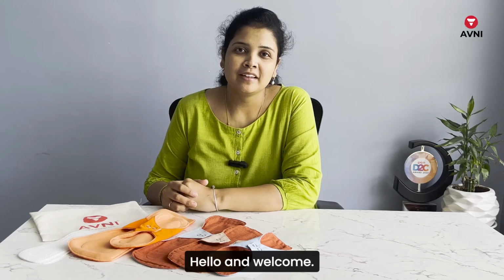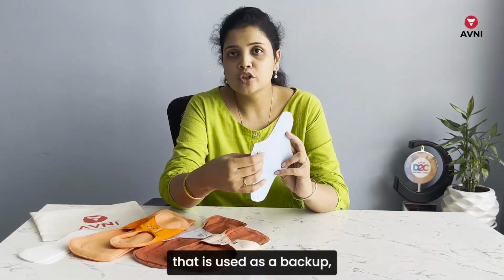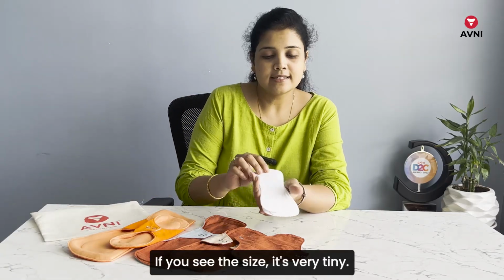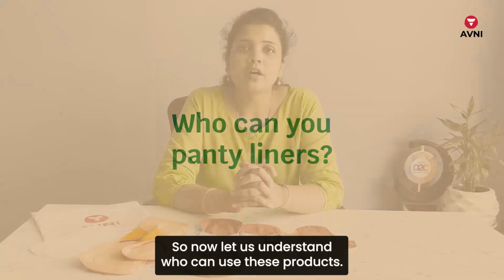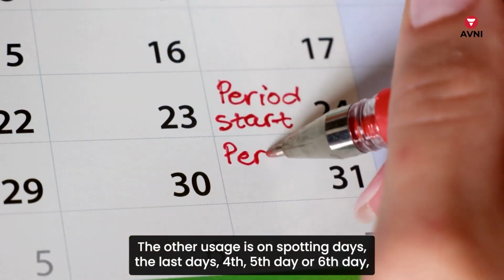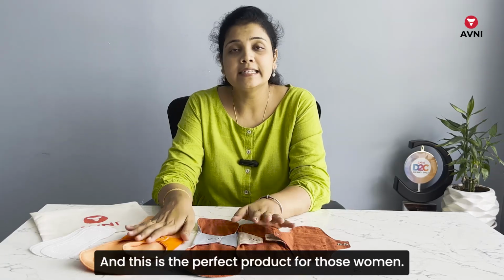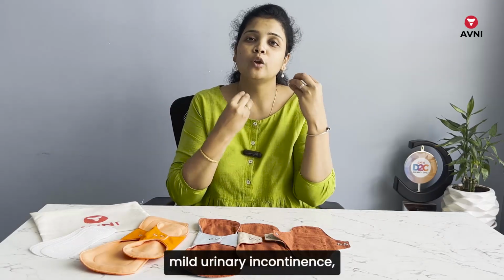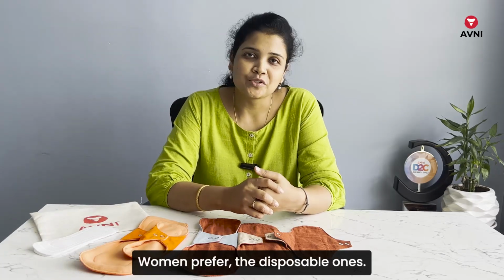Daily use panty liners for minor leaks that last 3 yrs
Do you feel wetness whole day?
Minor urine leaks after menopause
White discharge?

Try Avni Lush daily use panty liners
24 hour protection: Stay dry for whole day
Wide crotch and Two snap buttons: for better fit
Protects from infections: India’s first tested antimicrobial to prevent you from vaginal infections
Wash & Reuse: You can wash and reuse each liner for 100 times
Choose from 3 sizes: Small, Large and XL to suit your body type
Anti-slip design: For a crumble free and firm grip
Handcrafted by rural women: Safe for all women and skin types.